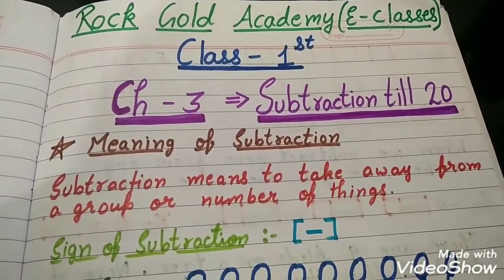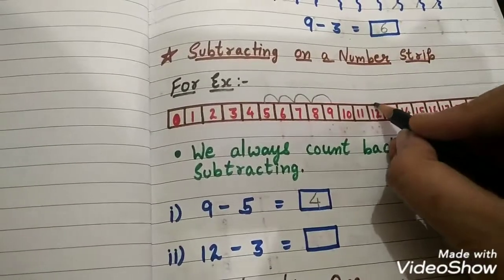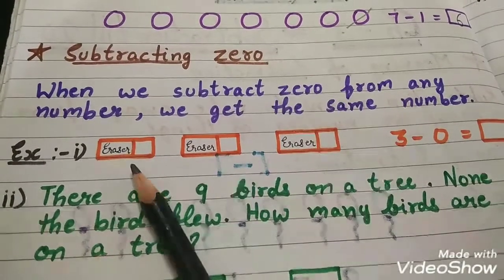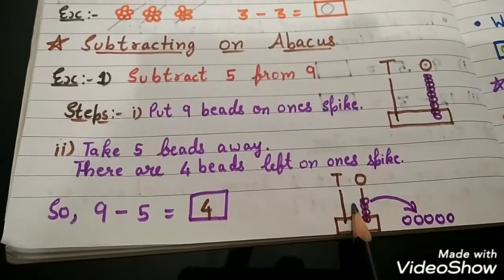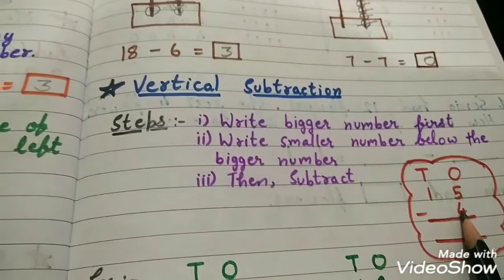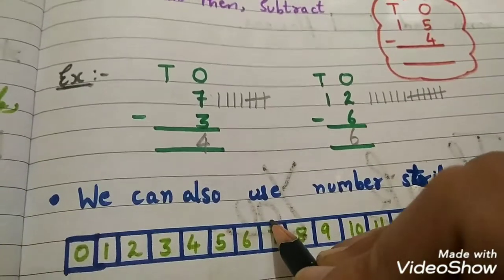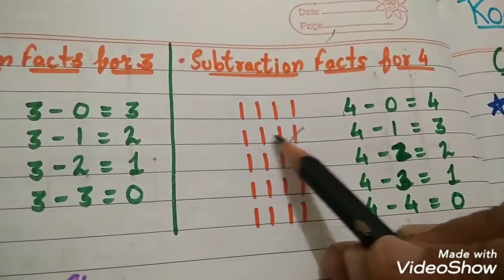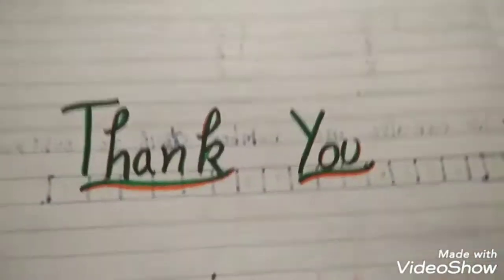Class 1st Mathematics CH. 3 Subtraction till 20 by Sakshi dwivedi